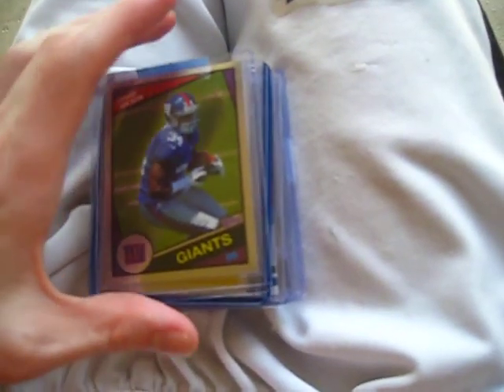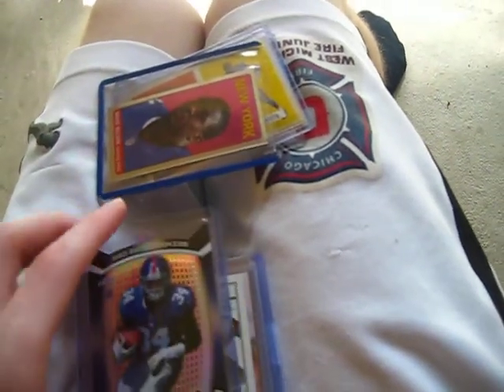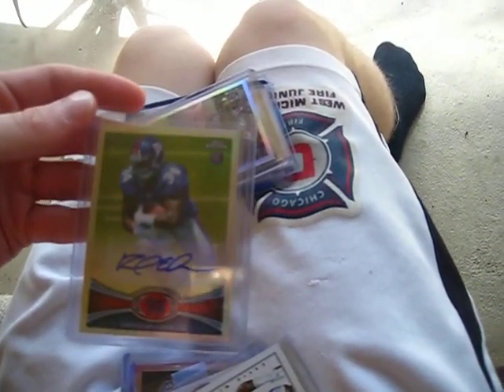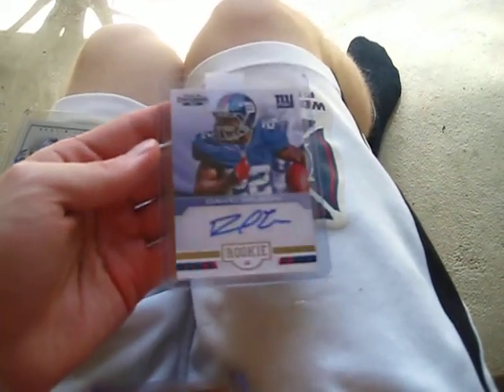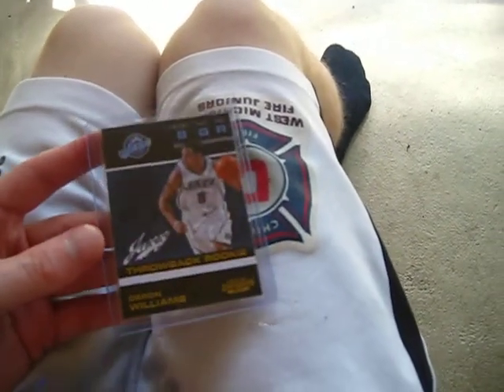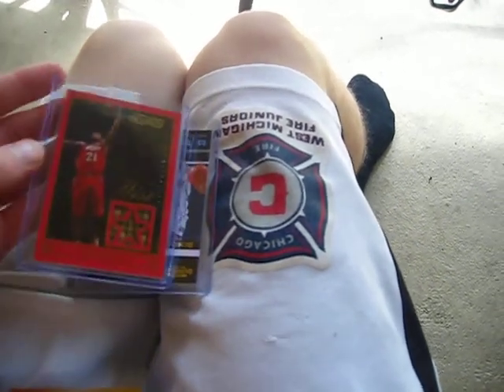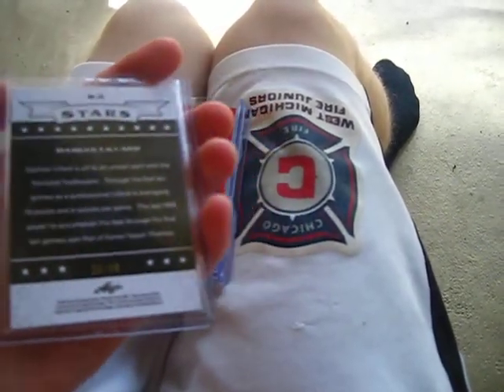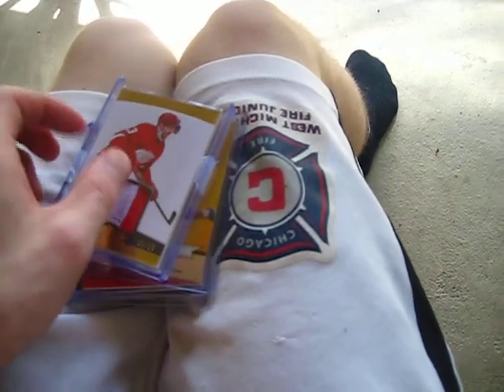David Wilson Autos Lillard Ref Duncan patch Datsyuk /25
David Wilson lot Autos from Chrome and Contenders. insert/10